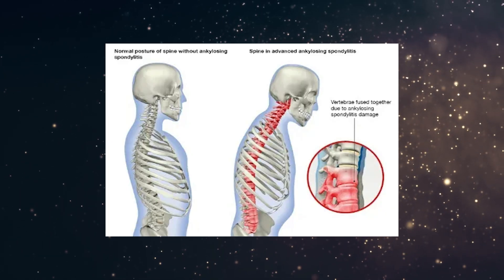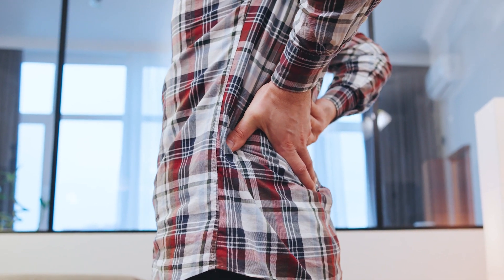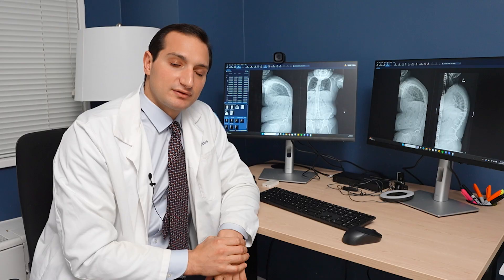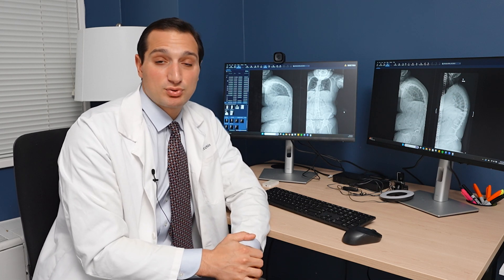This Rare Gene Mutation Locked His Whole Back: Real Patient Story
James came in unable to look forward — his entire spine had fused from C2 down to his pelvis due to ankylosing spondylitis. Years of inflammation and missed early treatment forced his body into a permanent forward-bent posture, leaving him in pain and unable to walk through the world normally.

This video walks through his imaging, the severity of his deformity, and the complex surgical plan we used to realign his spine. He required two pedicle subtraction osteotomies — an extremely rare situation — to restore lordosis, correct kyphosis, and bring his body back into balance.

This is what it looks like when a fused spine meets modern deformity surgery..

00:00 — Spine fused from top to bottom
00:32 — What Is Ankylosing Spondylitis?
00:55 — Severe back pain from long-standing fusion
01:03 — Genetic link: HLA-B27 in ankylosing spondylitis
02:20 — Hip arthritis adding to the forward posture
03:26 — Imaging and surgical planning
04:15 — Two-level Pedicle Subtraction Osteotomy
05:43 — Standing upright after major spinal correction